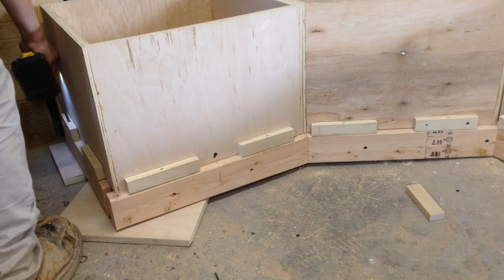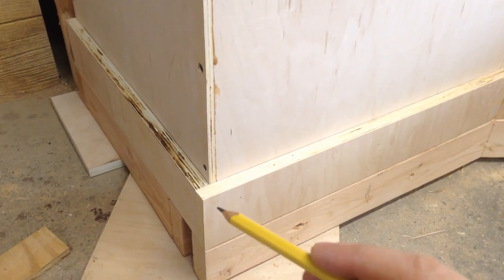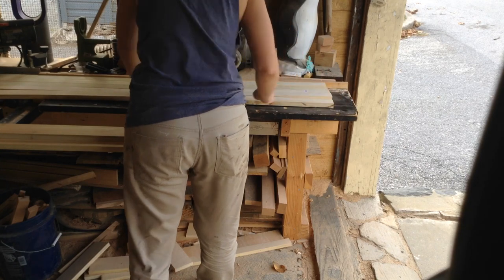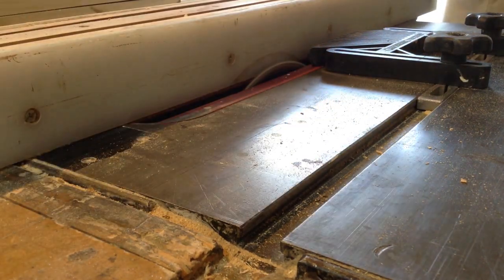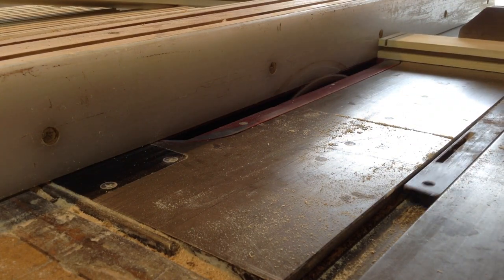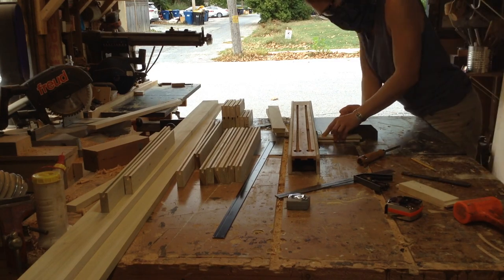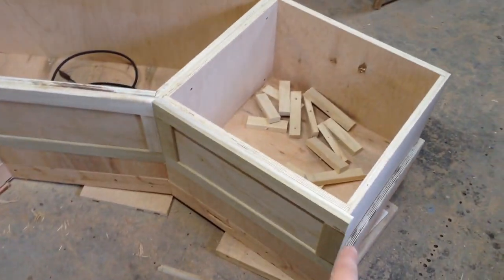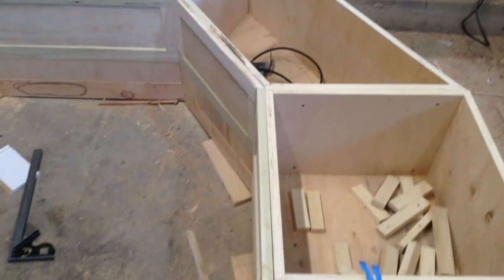How To Make A Banquette Bench W/ Storage [Part 2]